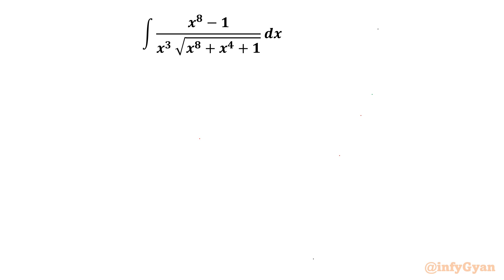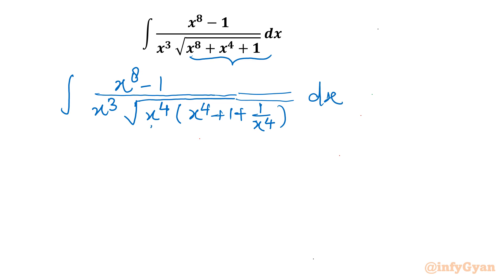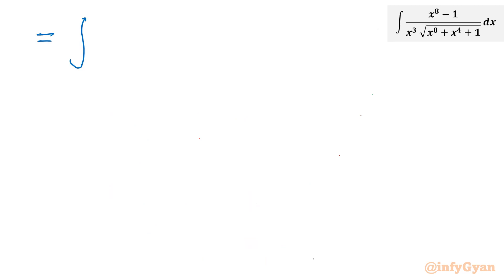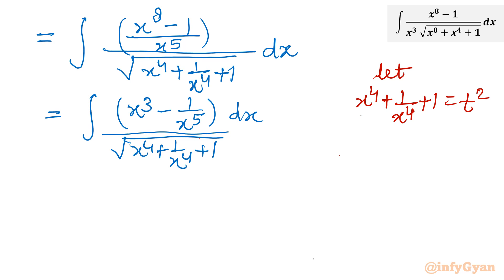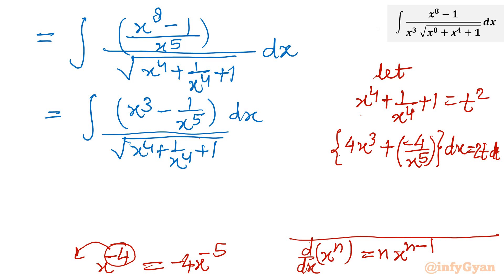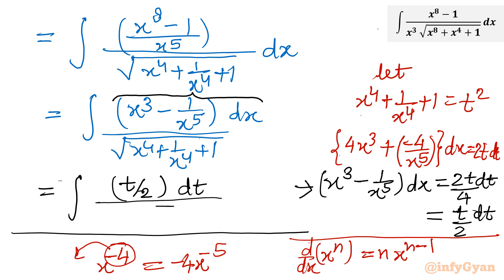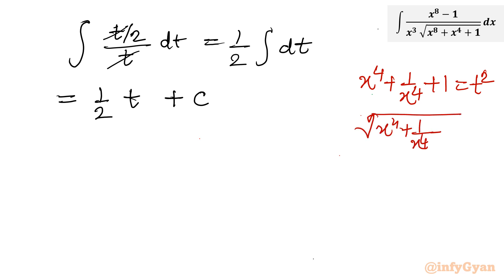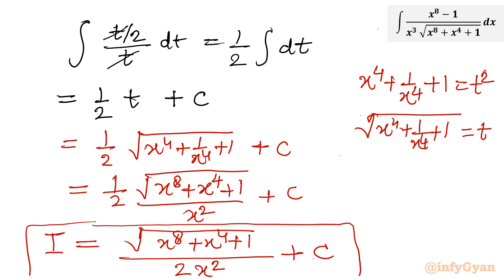Mastering Substitution in Integration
Embark on a journey to master the art of substitution in integration! In this comprehensive tutorial, we delve deep into the intricacies of substitution techniques, empowering you to tackle a wide range of integrals with confidence. From basic concepts to advanced strategies, this video equips you with the tools needed to navigate through complex integrals effortlessly. Join us as we unlock the secrets to mastering substitution and elevate your integration skills to new heights!

Topics covered:
Integration
Substitution
Calculus
Integration by substitution
Algebraic manipulation
Derivative
Exponent laws
Math Tutorial
JEE Preparation

Timestamps:
0:00 Introduction
0:44 Algebraic manipulations
1:20 Exponent laws
2:32 Integration by substitution
6:48 Integration result

Together, let's explore, learn, and have a fantastic time! Thank you for your support, and we can't wait to welcome you as a subscriber.